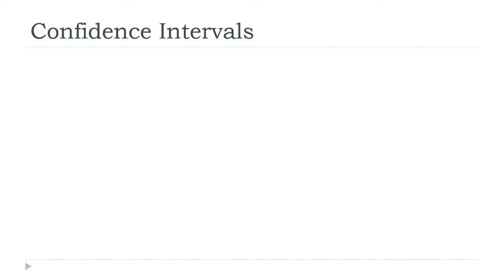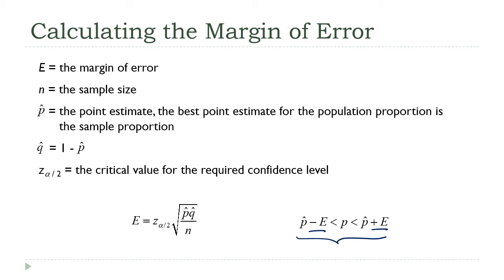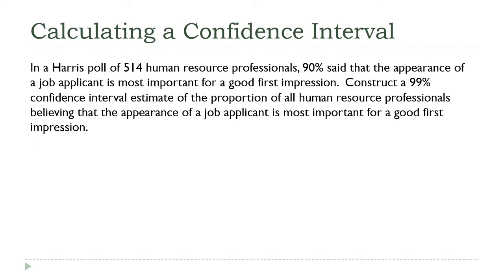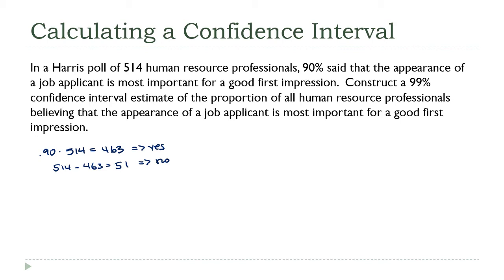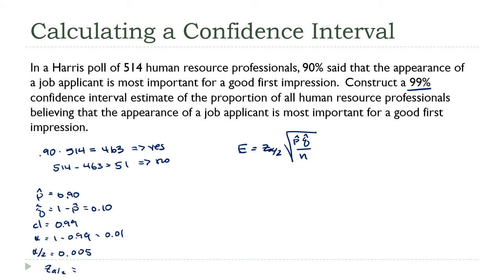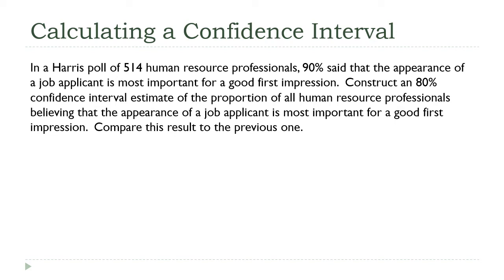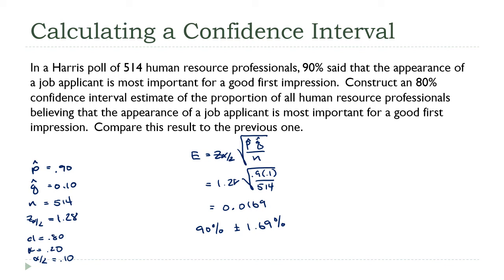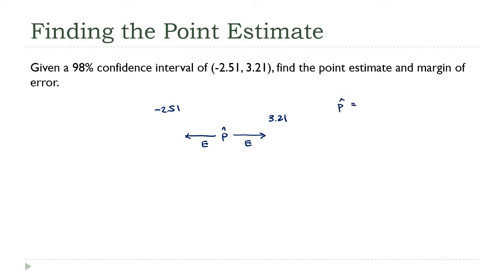Confidence Intervals for Proportions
In this lecture, we'll see how to calculate the margin of error for a population proportion which is the key element to determining a confidence interval for the proportion.